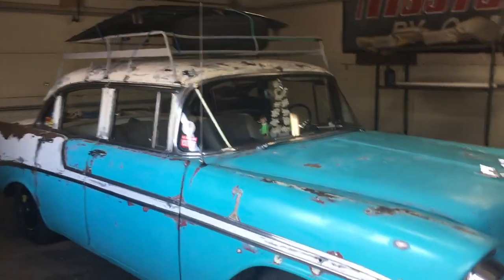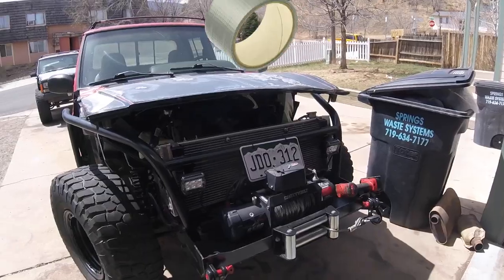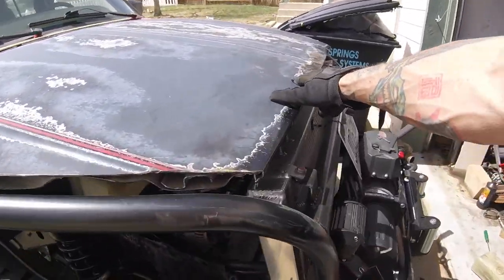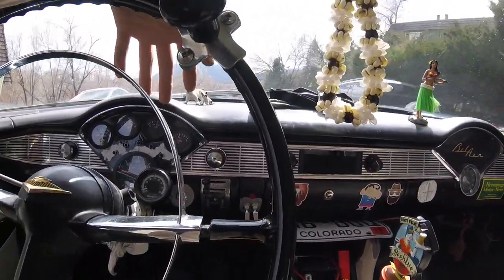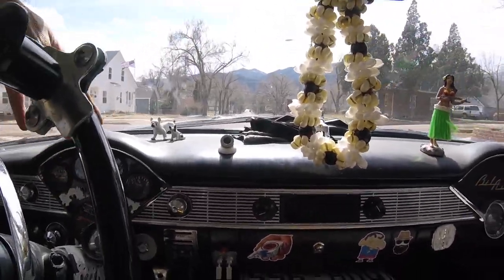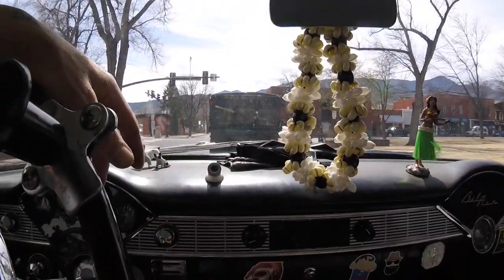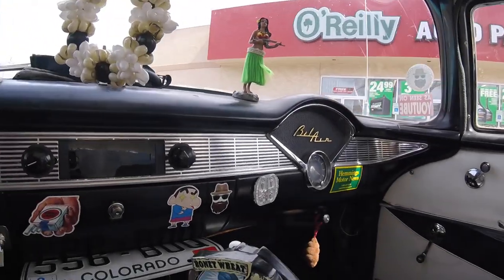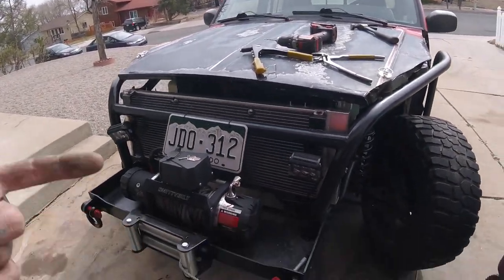LETS HAVE A GIVEAWAY! S10E29